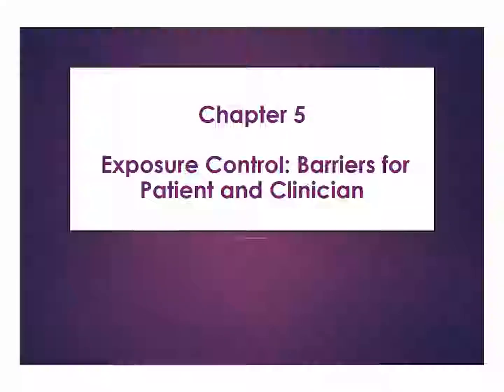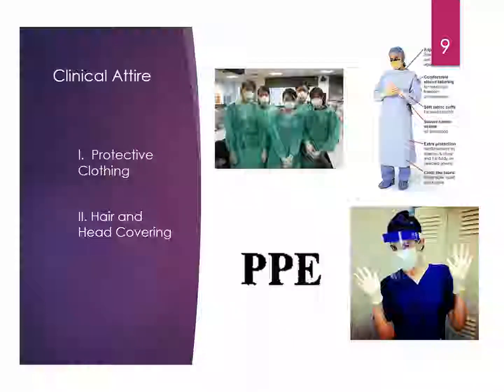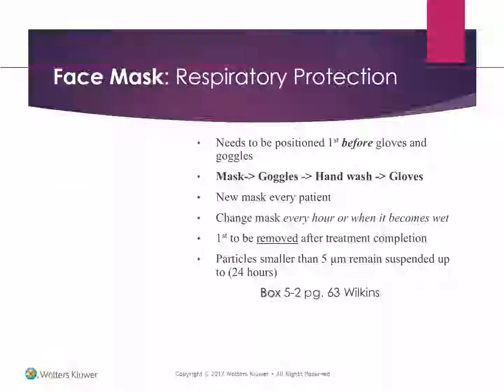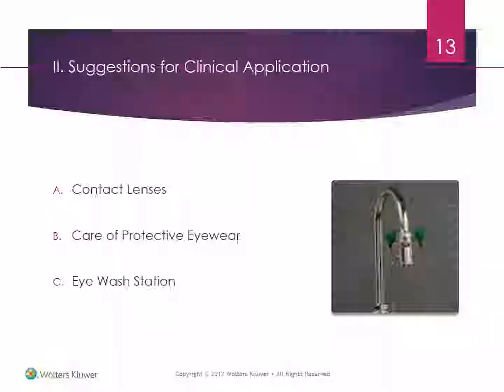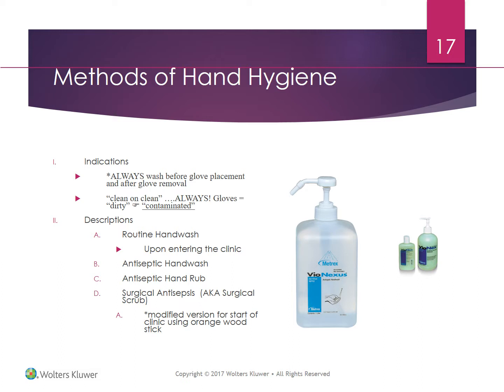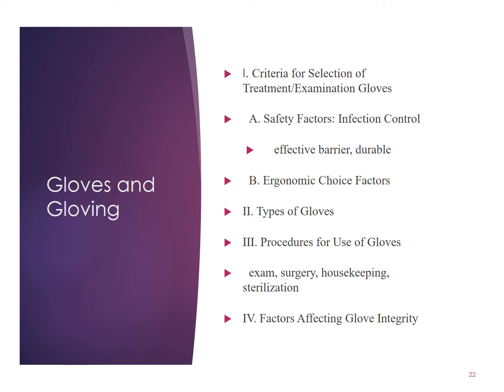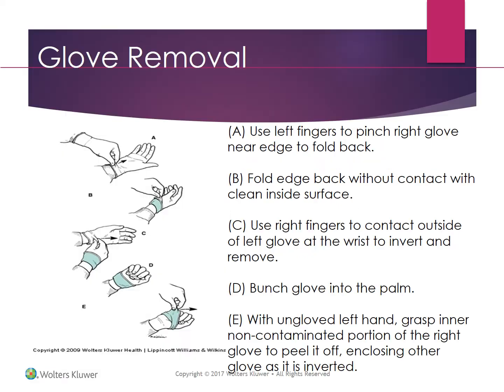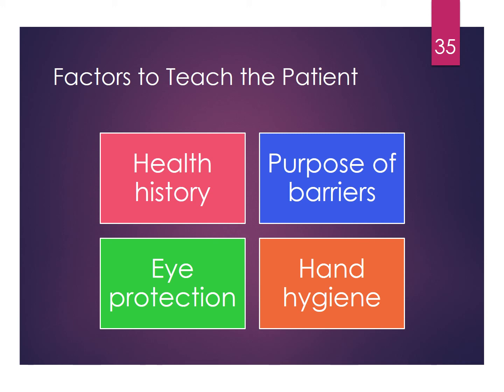DH219 NARRATED Chapter 5 Exposure Control Barriers for patient and Clincian